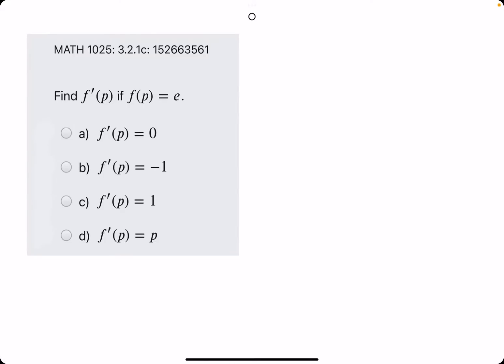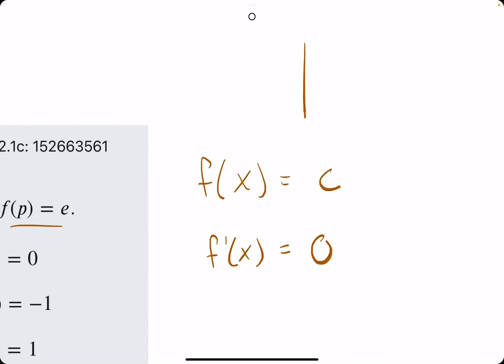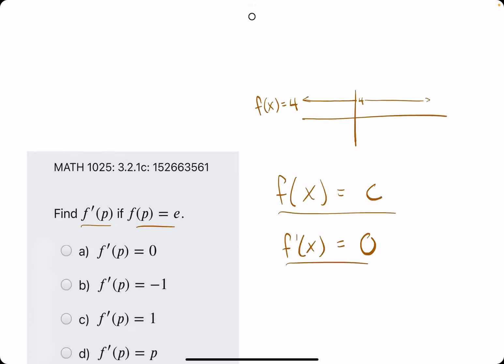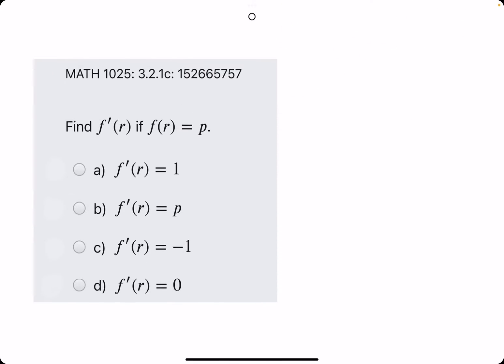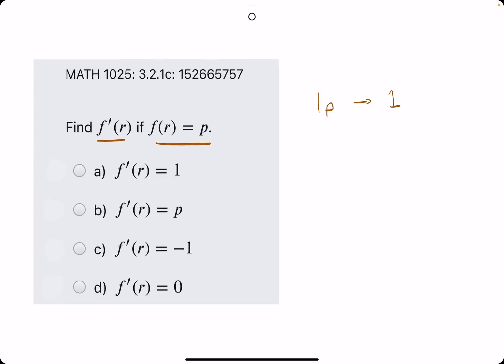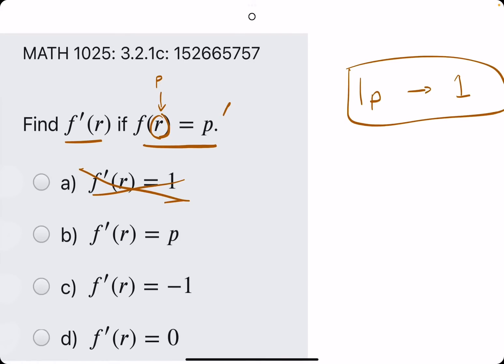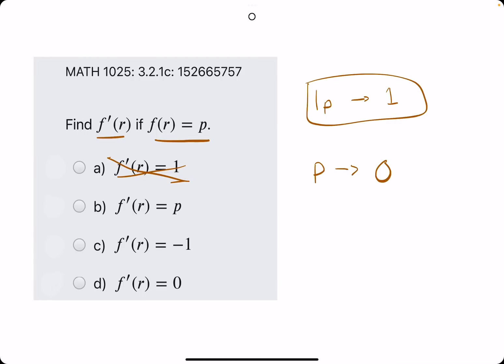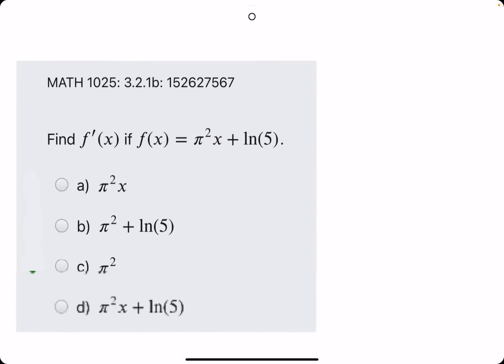What's the Derivative of a Constant??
2 examples

00:00 Example 1
00:10 Derivative of a constant is zero
01:10 Example 2
01:20 Pay close attention to input variable! If the input variable is not in the function, the function is constant and has a derivative of zero